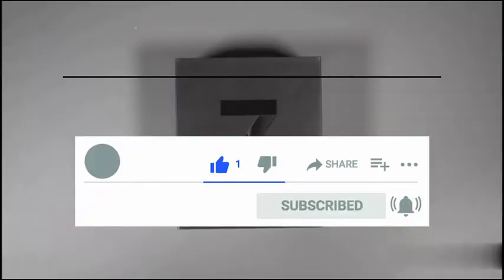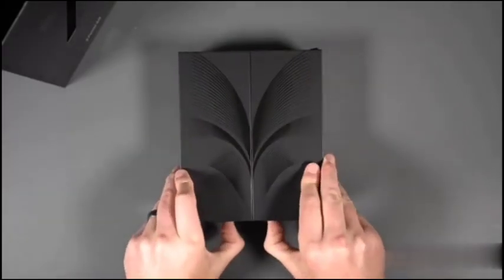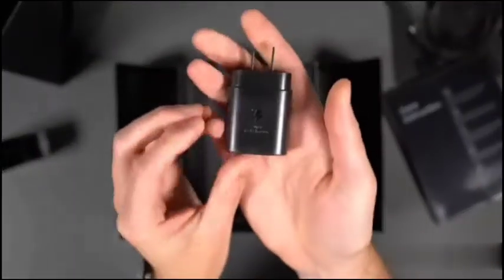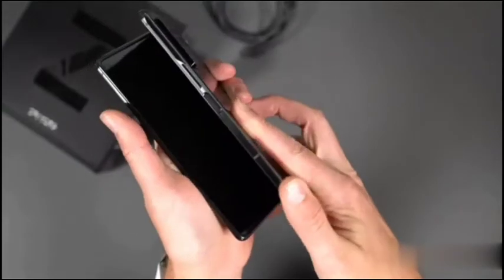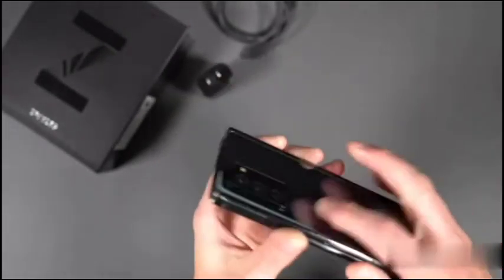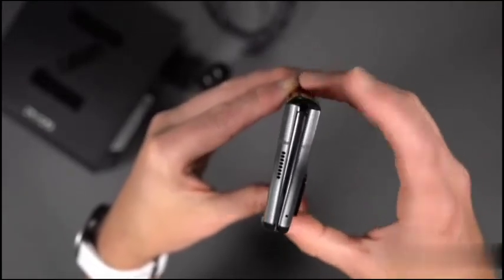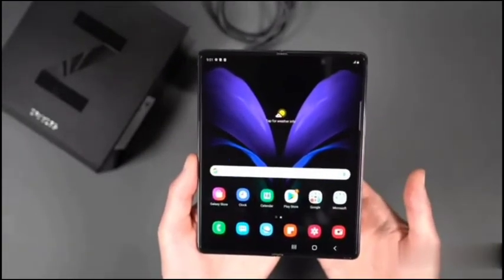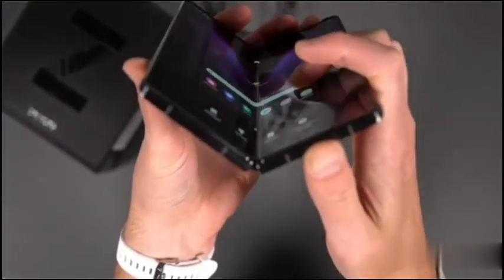Samsung Galaxy Z fold 2